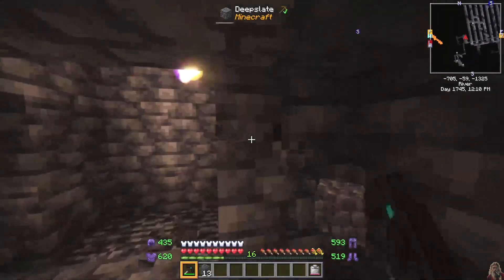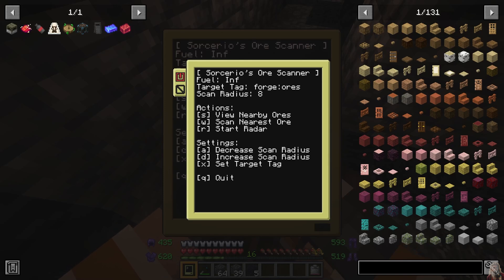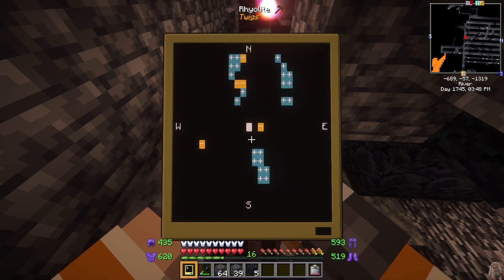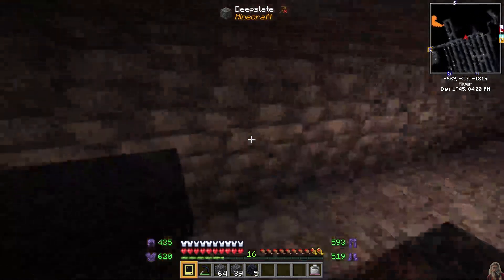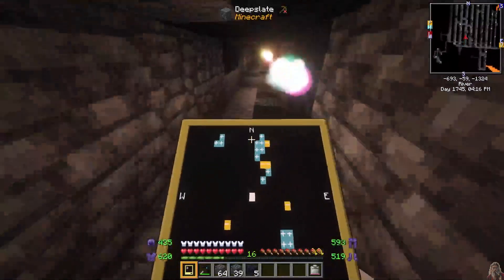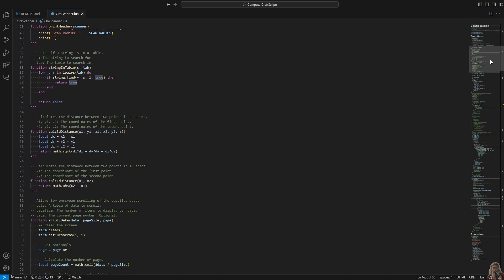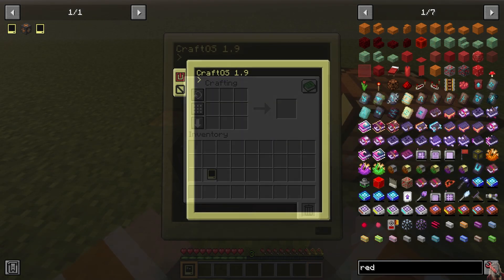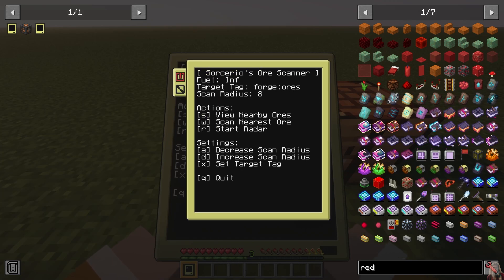ComputerCraft Minecraft Ore Radar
Using ComputerCraft and the Advanced Peripherals mod you can now have a fully functional (and target customizable!) ore radar. We've already used it to great effect finding ores of necessity and copious amounts of Ancient Debris and Netherite.

You wanted a link? Well, guess what: YouTube doesn't let me put them in here even though no one actually reads the description. Check the comments instead.